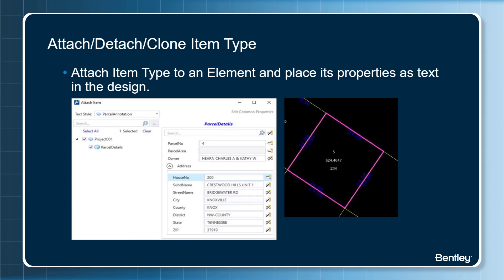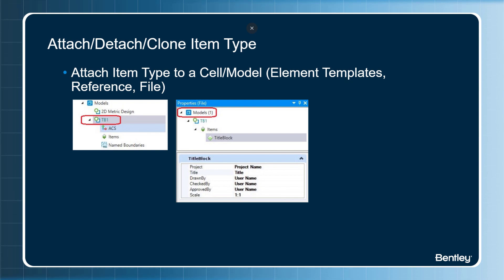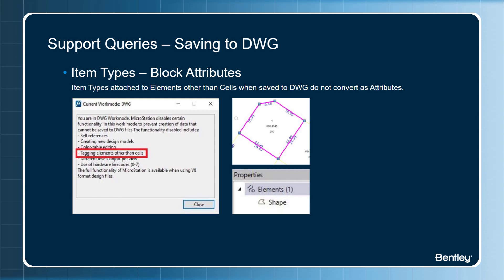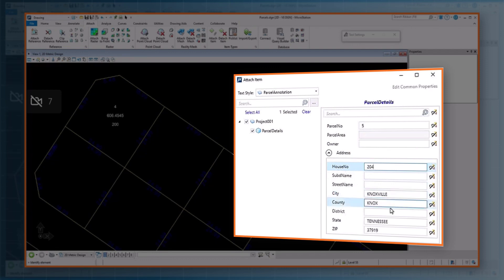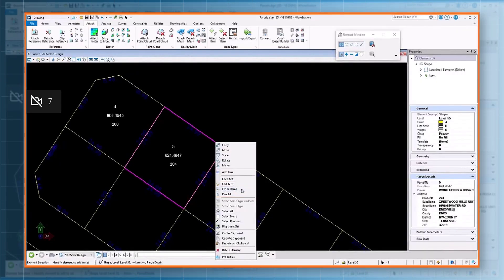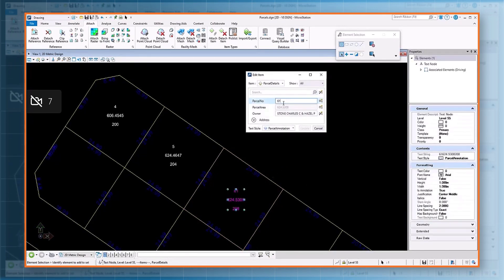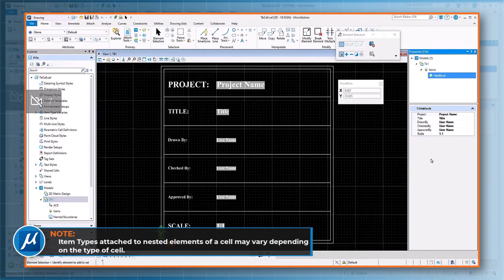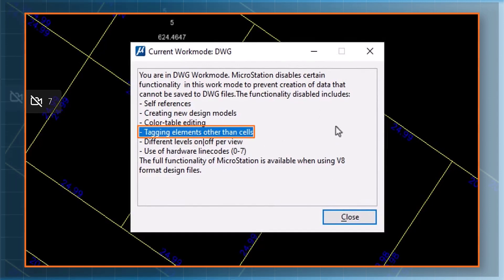Attaching Item Types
Item Types can be attached to Elements, Templates, Models, and Files.
This video will show how to Attach/Edit/Clone Item Types and discuss common support queries.